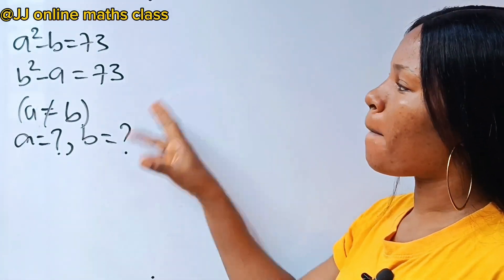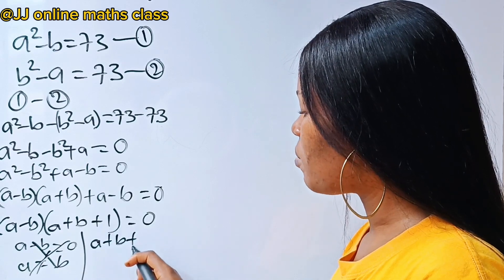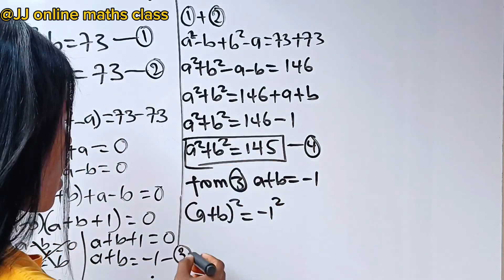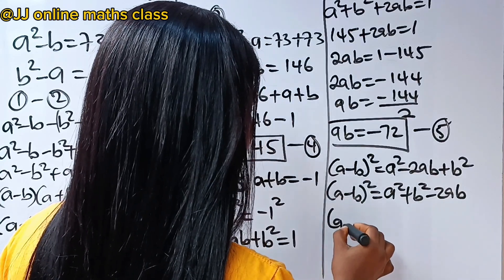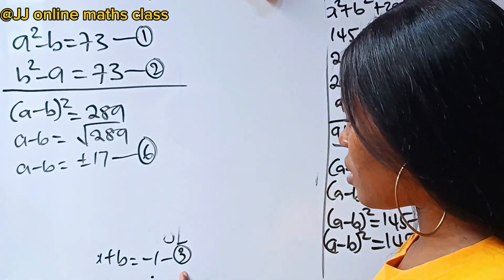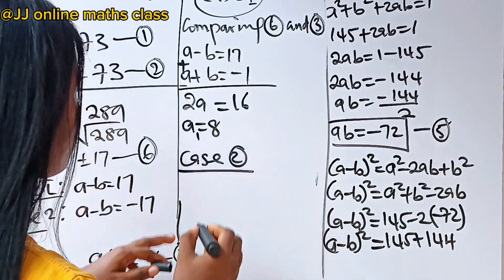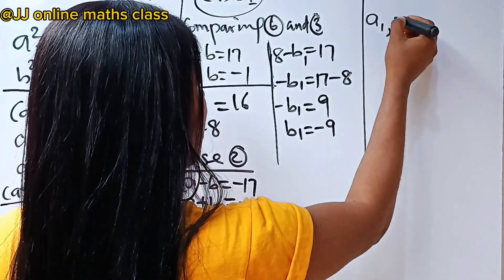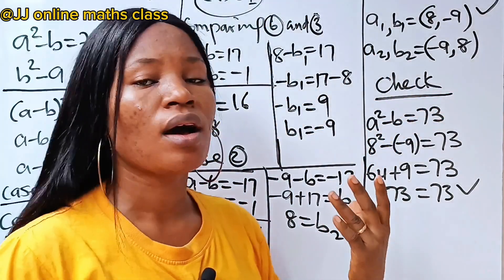Japanese| A very interesting Math Olympiad algebraic problem| Solve for a and b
Algebra| A math Olympiad algebra question